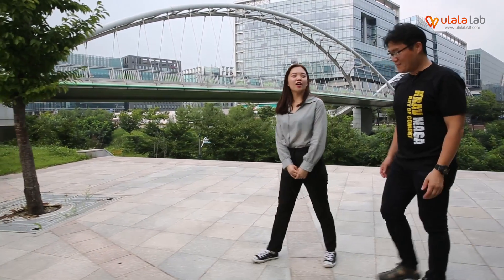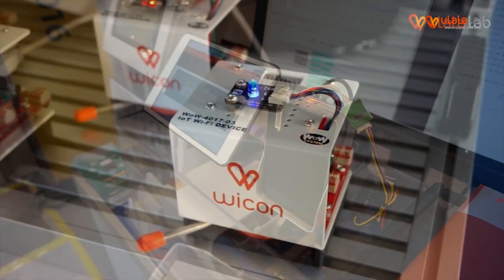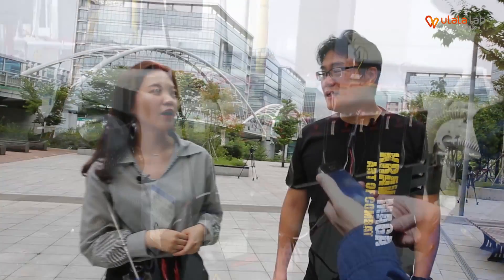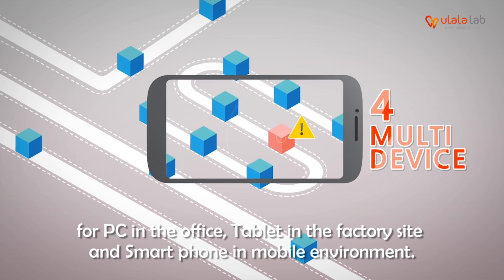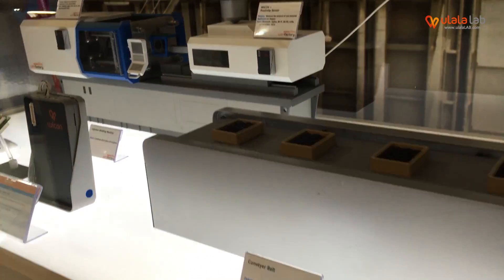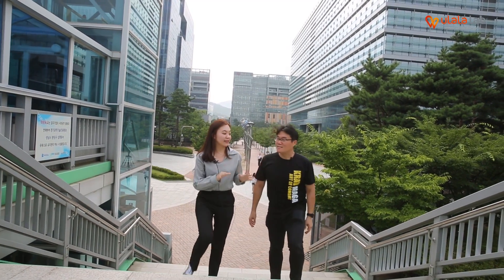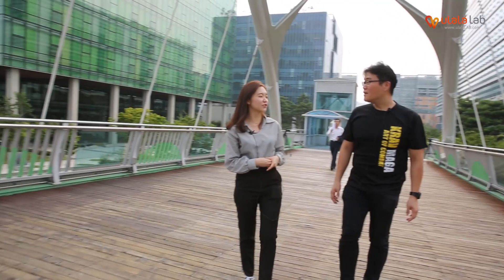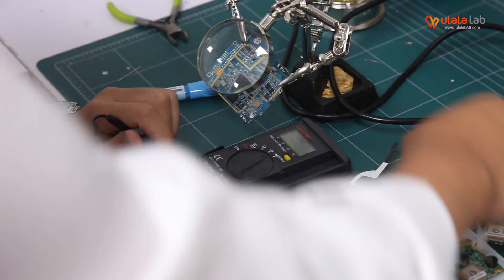Ulala Lab - Turn your factory into a smart factory right away!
Ulala Lab is a Korean startup which has developed its own sensor, based on which you can turn any old-fashioned or old factory into a smart factory! See for yourself!